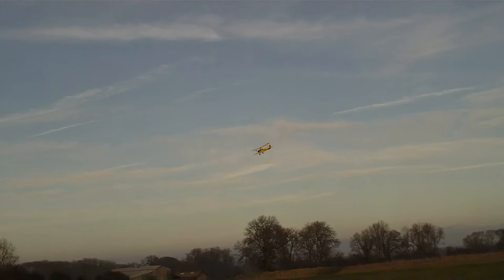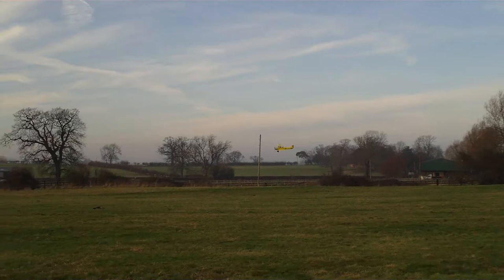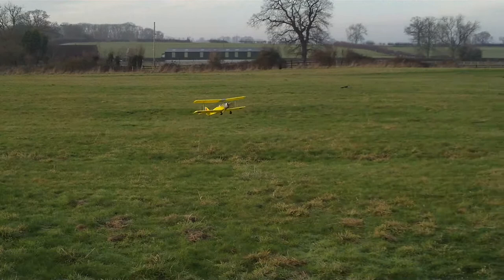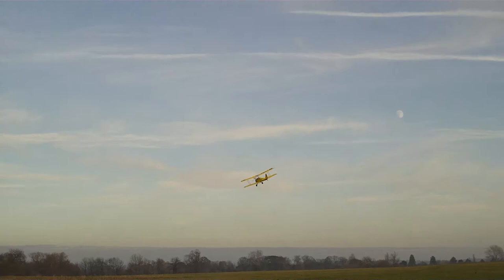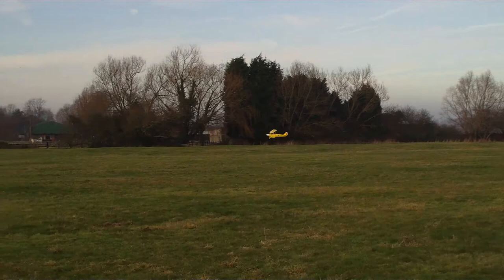Dad flying Tiger Moth filmed with Toshiba S20